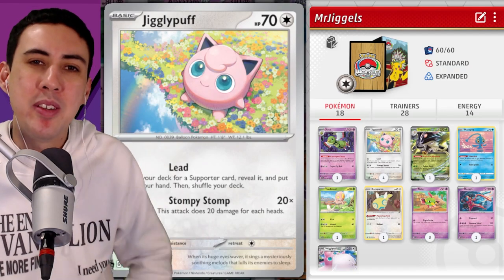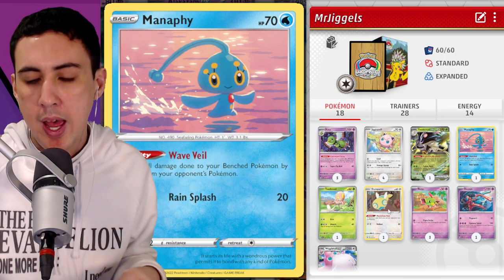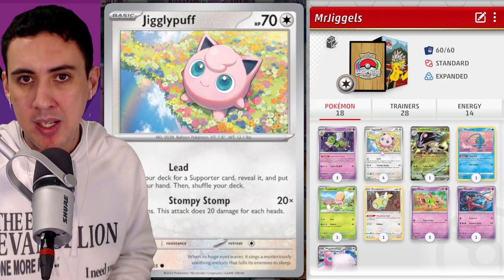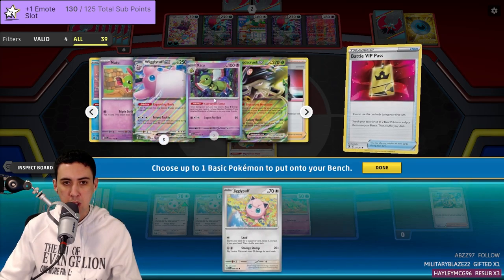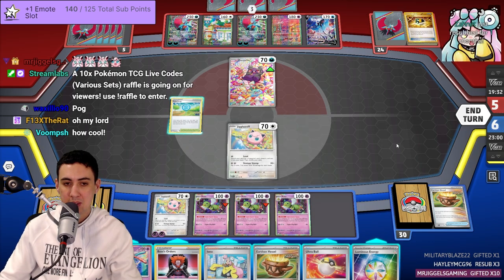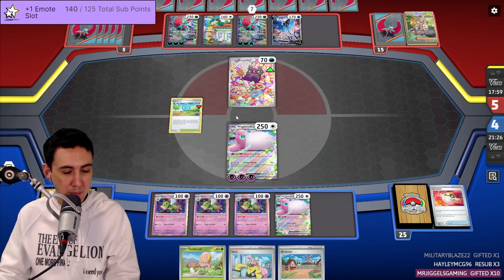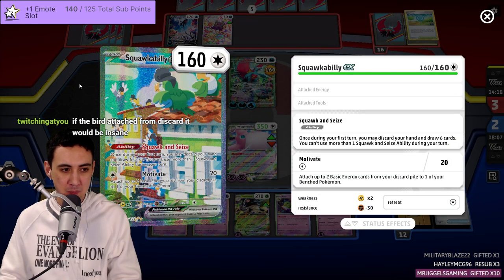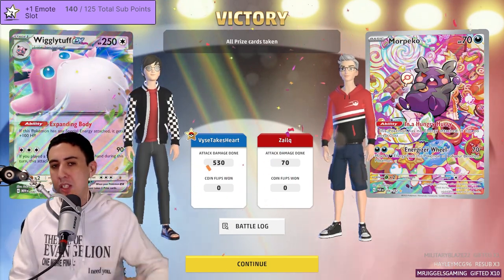Put the 'Tuff' into Wigglytuff ex With 350 HP + Accelerate With Xatu | Pokémon TCG Deck Profile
Catch me live on Twitch | Twitter | Deck List in the description!

Wigglytuff ex is a fun card from 'Pokémon 151' which boasts a colossal 350 HP and an easily enough powered attack. Combine with Xatu's ability to both draw and accelerate energy in the one bench slot to give Wigglytuff the power it needs to shine through.

Deck List:

Pokémon: 9
3 Xatu PAR 72
4 Jigglypuff MEW 39
1 Toedscruel ex OBF 22
1 Manaphy BRS 41
1 Toedscool PAR 16
1 Dunsparce FST 207
3 Natu PAR 71
1 Deoxys PAR 74
3 Wigglytuff ex MEW 40

Trainer: 12
4 Ultra Ball PAF 91
2 Earthen Vessel PAR 163
1 Avery CRE 130
1 Counter Catcher PAR 160
4 Battle VIP Pass FST 225
4 Iono PAL 185
2 Super Rod PAL 188
1 Technical Machine: Evolution PAR 178
2 Boss's Orders SHF 58
1 Tulip PAR 181
2 Artazon PAL 171
4 Arven SVI 166

Energy: 3
10 Basic {P} Energy SVE 5
2 Double Turbo Energy BRS 151
2 Luminous Energy PAL 191

Sound Effect credit:
Brsjak - Swoosh.wav